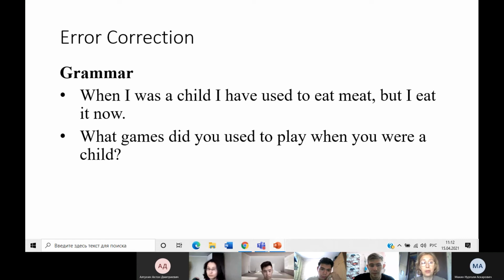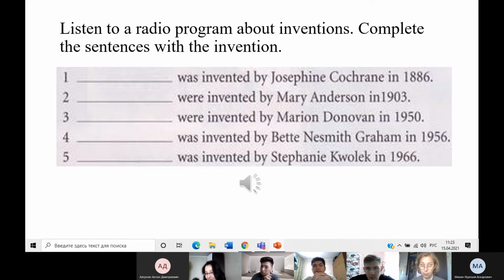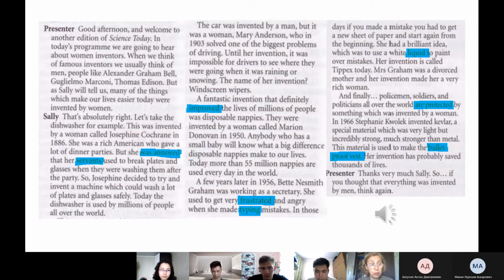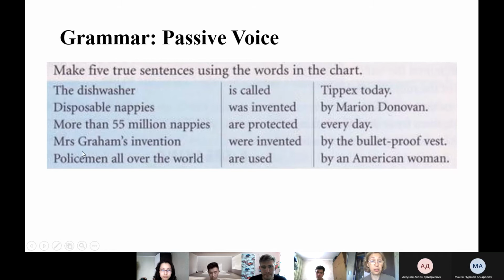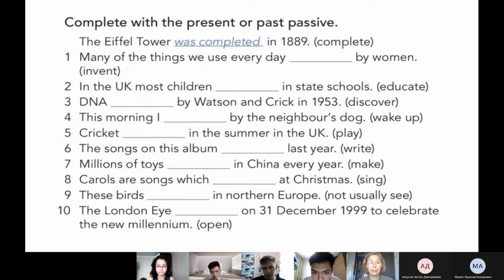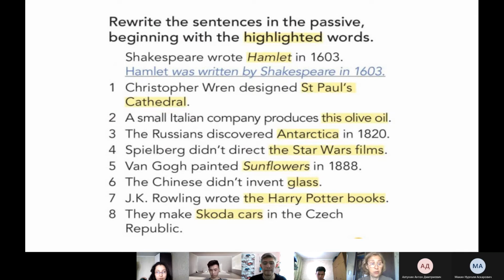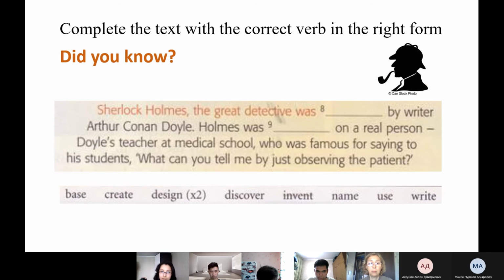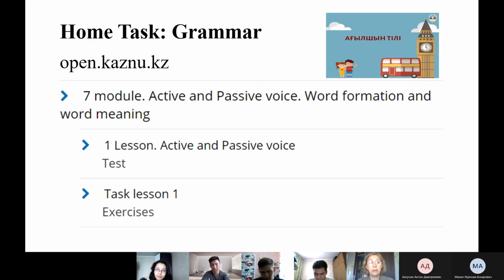Английский язык 'The Mothers of Invention File 7D' Гр. ЗЭТ, ТЭ р/о 15 апреля 2021